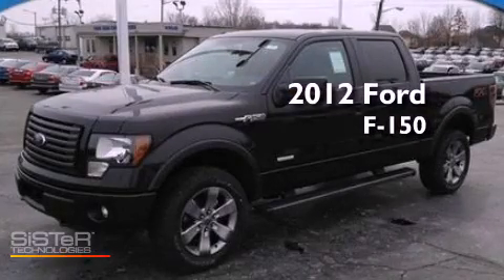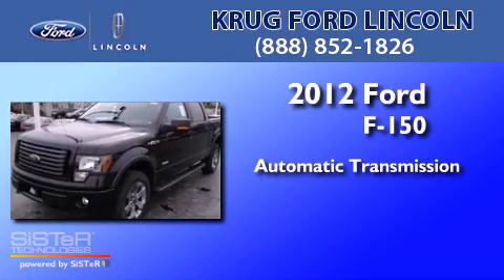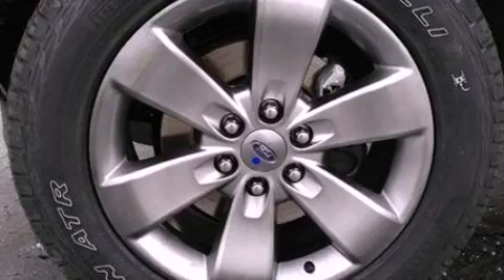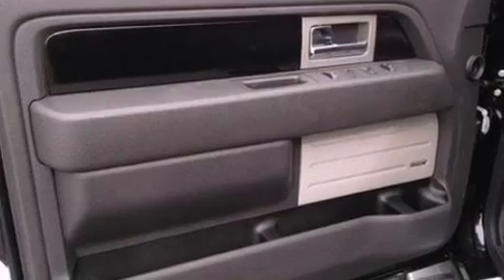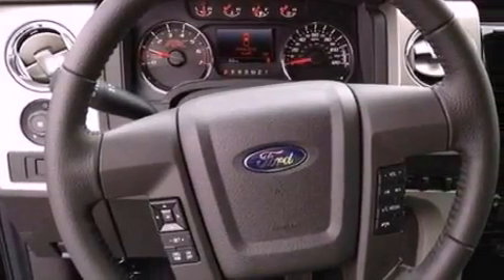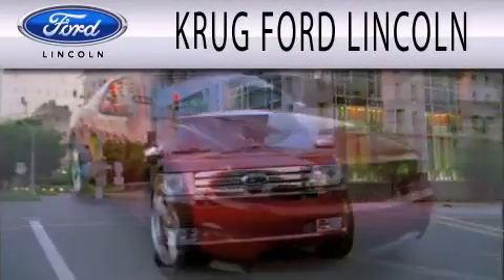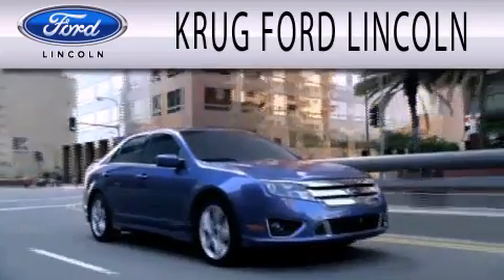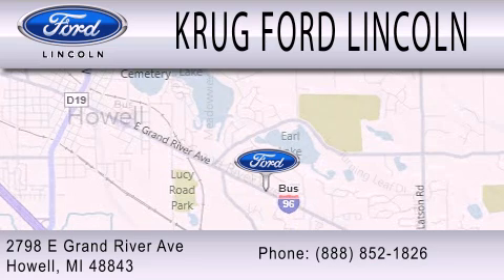2012 Ford F-150 Howell MI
Year : 2012
 Make : Ford
 Model : F-150
 Engine : 3.5L V6 24V GDI DOHC TWIN TURBO
 Trans . : 6-SPEED AUTOMATIC
 Exterior : TUXEDO BLACK METALLIC
 Miles : 16

 Stock : 16473

 2798 E Grand River Avenue